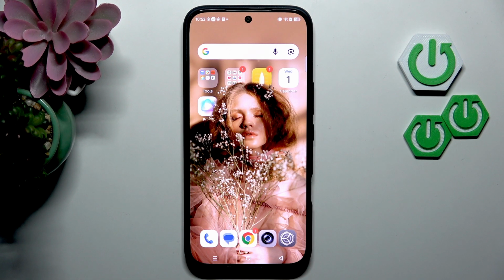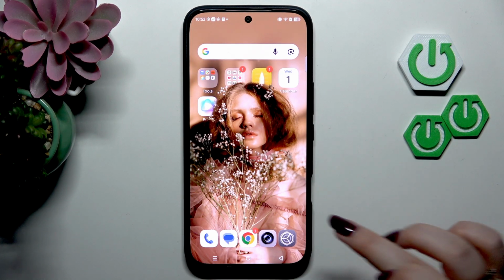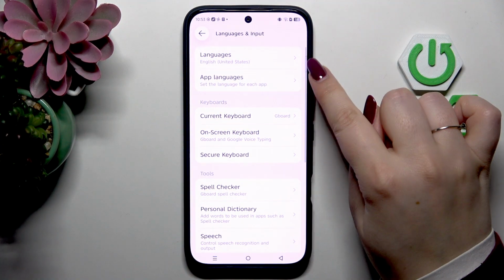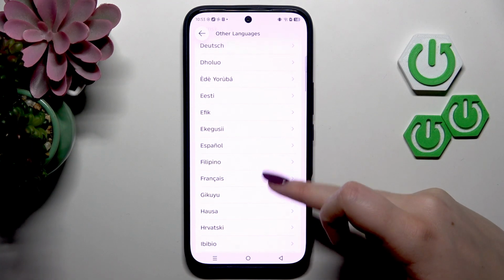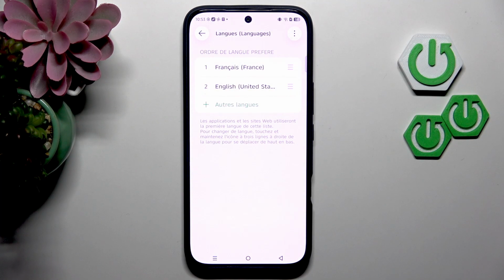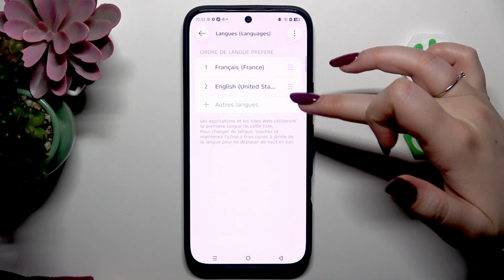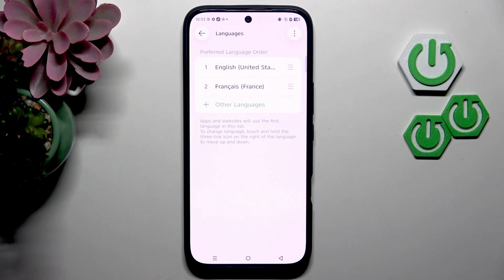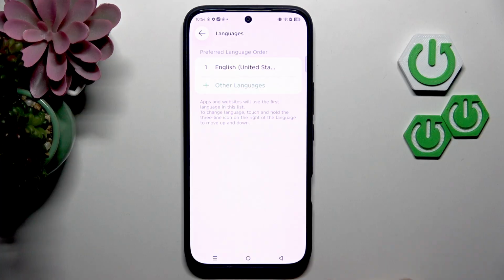INFINIX Note Edge – How to Change System Language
Learn how to change the system language on the INFINIX Note Edge step by step. In this short and clear walkthrough we open Settings, go to System → Languages & input, add a new language from the full list, apply it, and show how to reorder or remove languages. This guide is easy to follow for beginners and non-native English speakers who want to set their preferred language on the INFINIX Note Edge quickly and confidently.

How to change language on INFINIX Note Edge?
How to add a new language on INFINIX Note Edge?
How to remove or reorder languages on INFINIX Note Edge?

0:00 Introduction
0:08 Open Settings and find System
0:22 Go to Languages & input
0:29 Add other languages (tap +)
0:46 Apply new language and confirm
1:13 Reorder languages or set default
1:27 Remove languages and finish